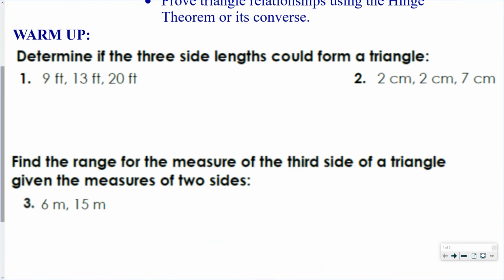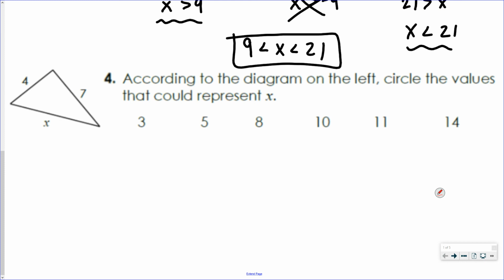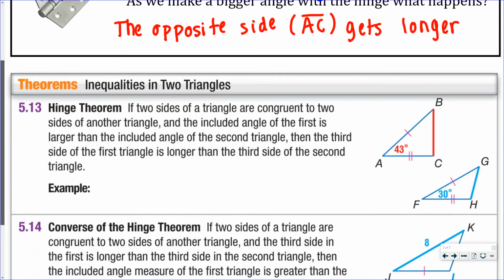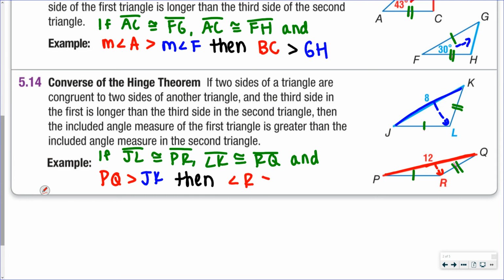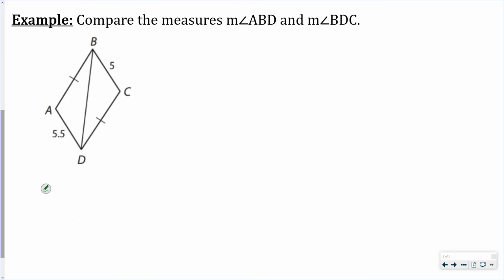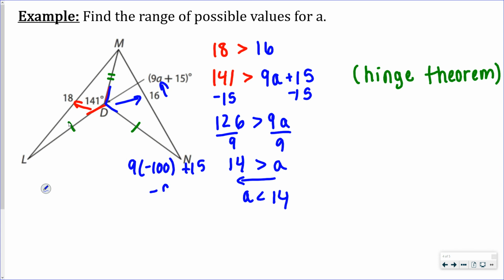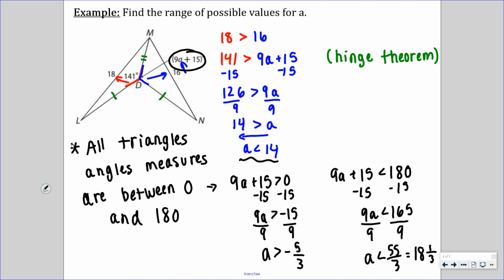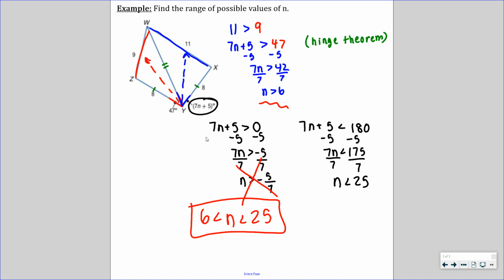Lesson 5.5 (1/21) - GEO